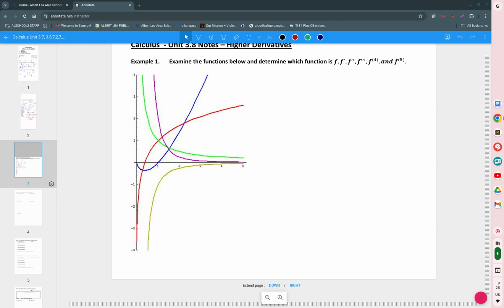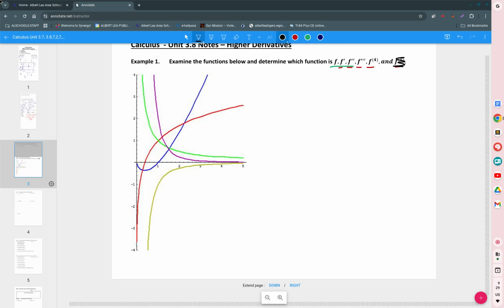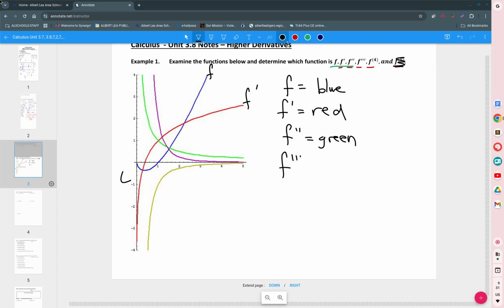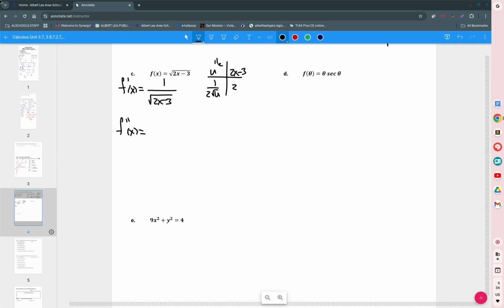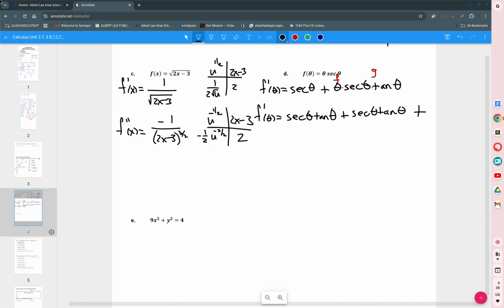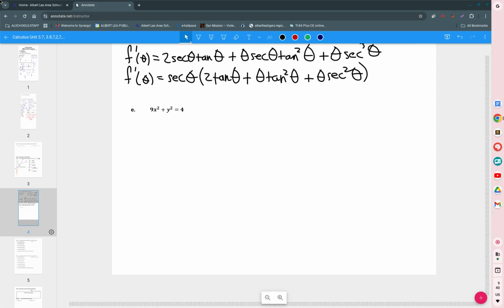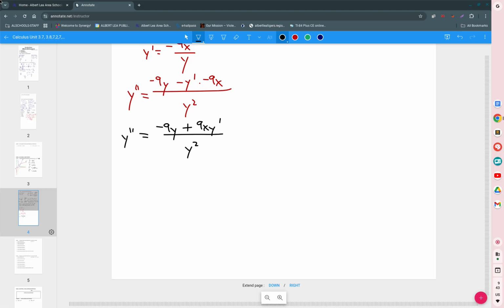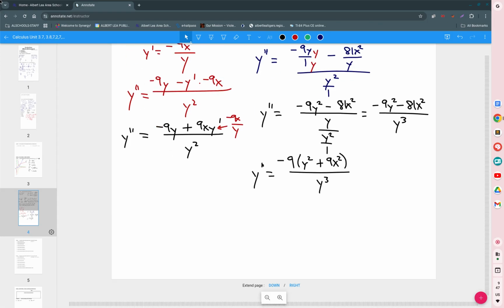Calculus Unit 3.8 Notes Higher Derivatives 2024